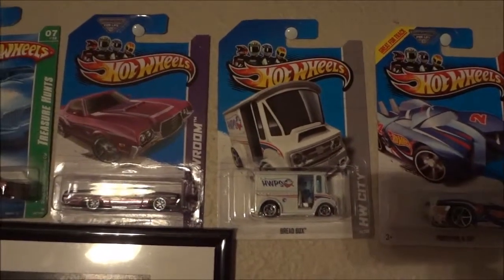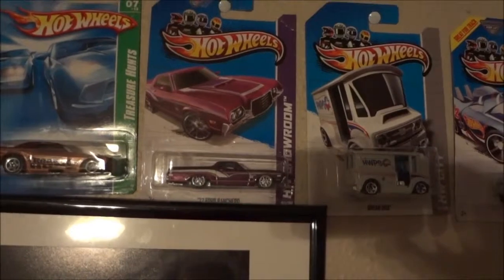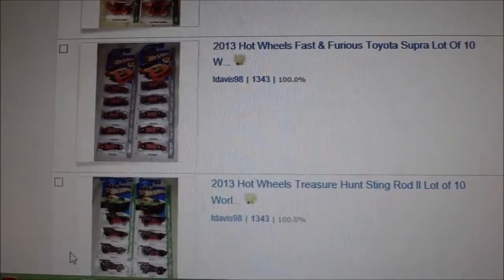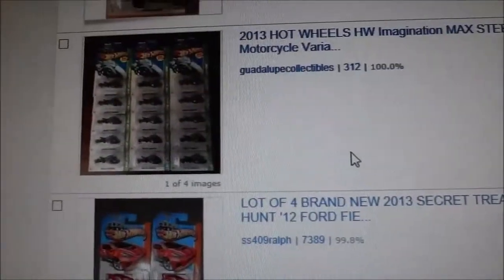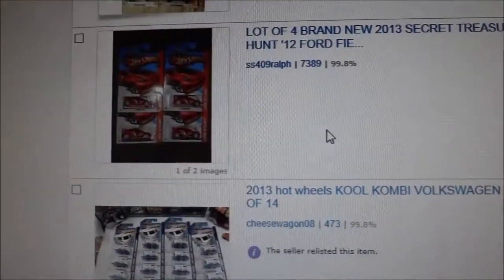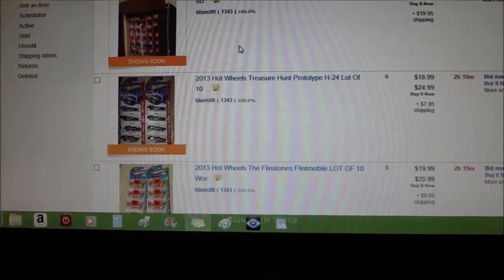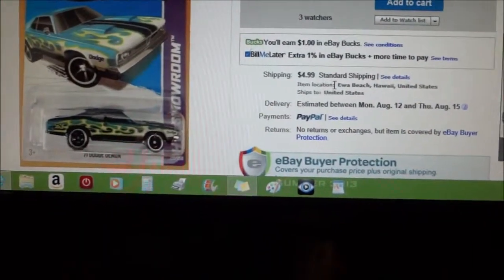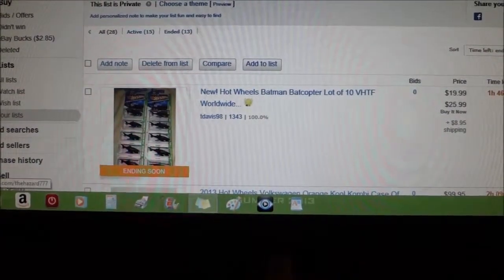Hotwheel Treasure Hunt Scalpers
Talking about people that scalp the T-Hunts